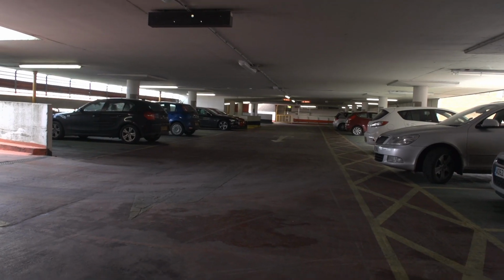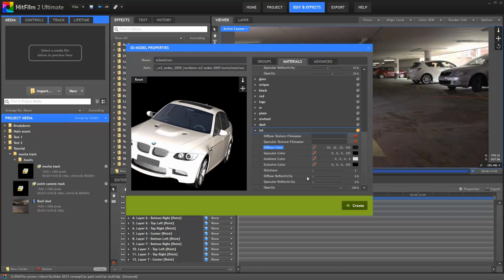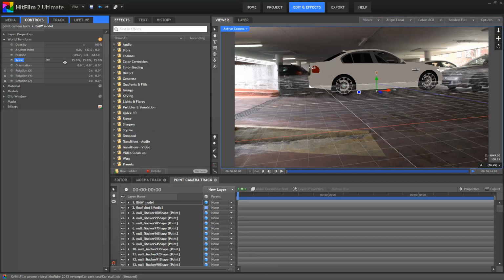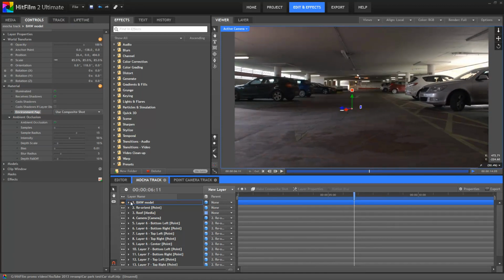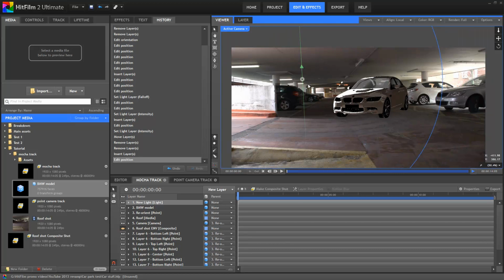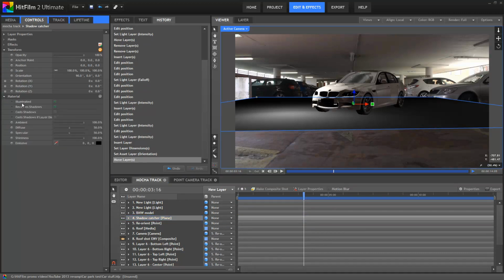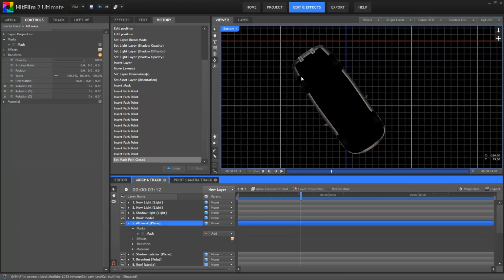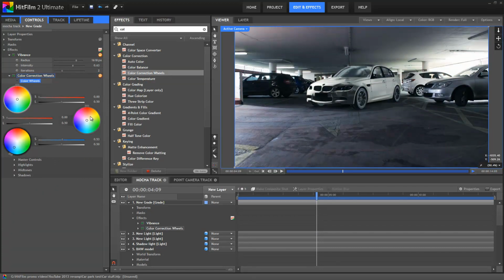How to realistically composite 3D models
Composite 3D models realistically into live action footage. Includes tips on lighting, ambient occlusion, environment maps, grading and mocha HitFilm.